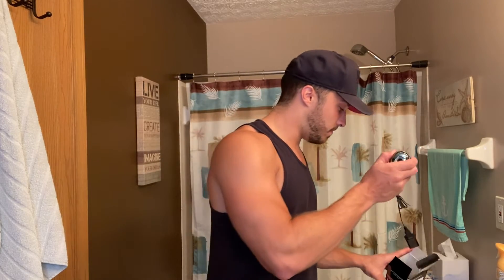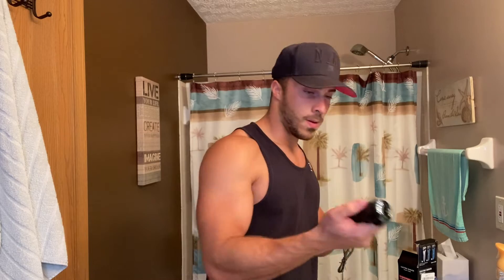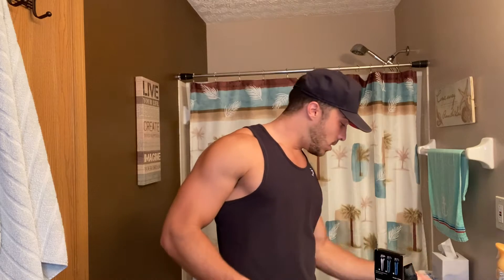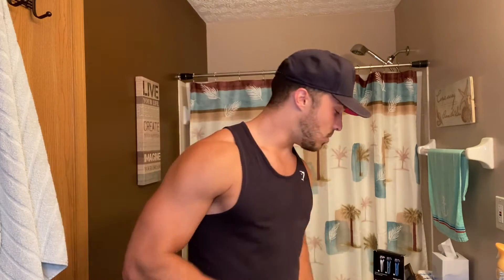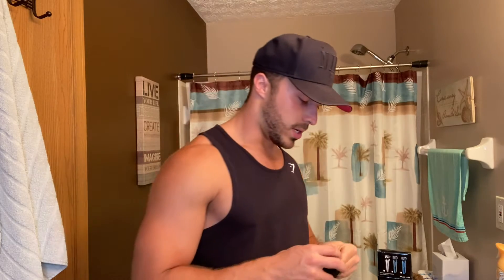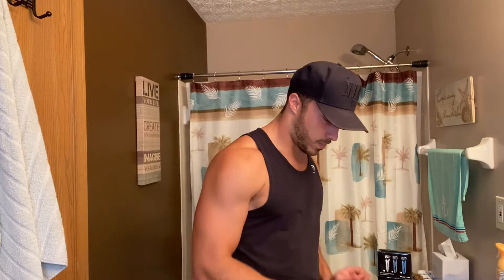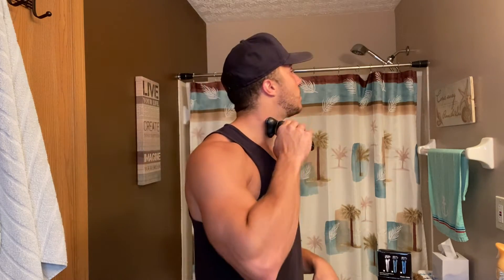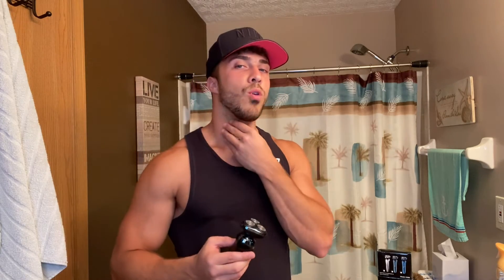Review of Electric Razor for Men Shavers for Men Electric Razor